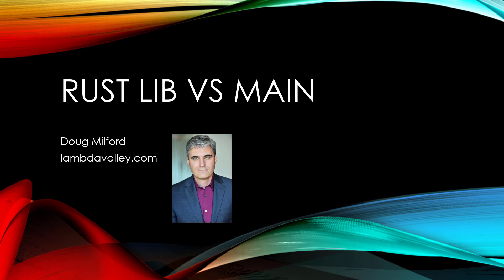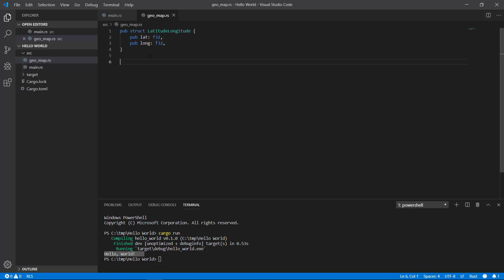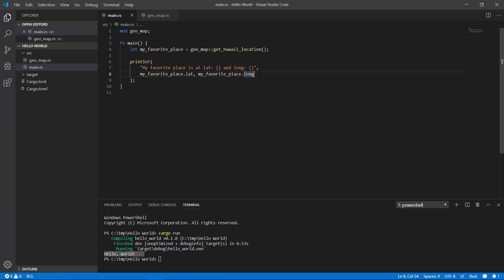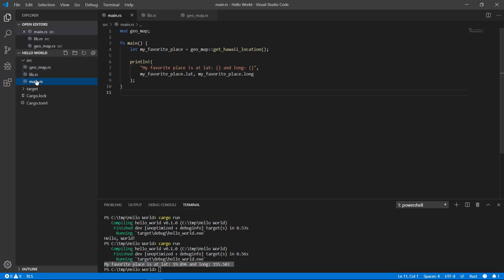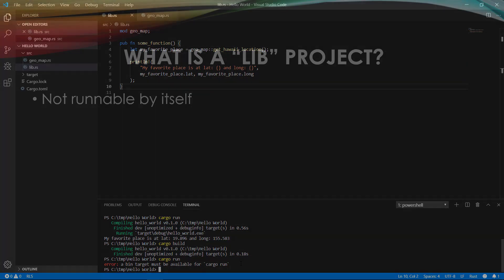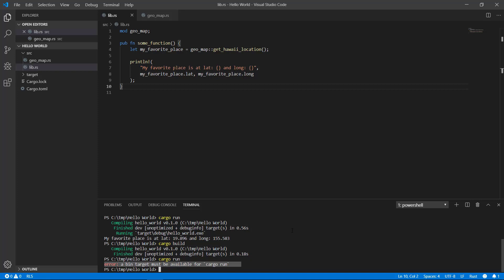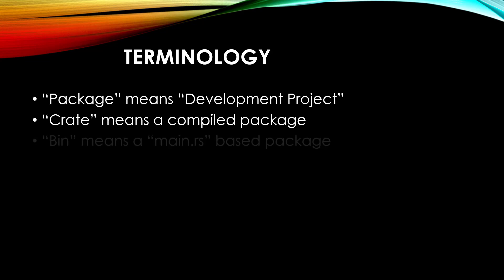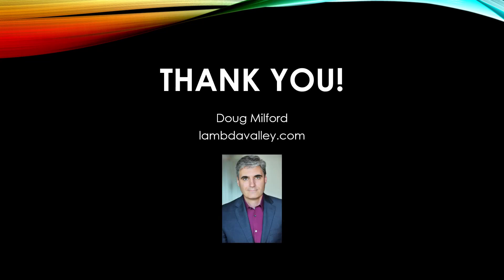Rust lib vs main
Describing the difference between creating a "lib" package or a "main" or "bin" package.

This Rust programming language tutorial series is aimed at easing your training step by step.  Rust is a systems level language aimed at speed and safety and can be run cross-platform, including embedded systems and even the browser with WebAssembly (WASM)!  I use the VS Code development environment to help you learn the core topics.  Please join me on this journey with this fantastic new programming language.

Topics include coding basics, hello world, primitives, cargo, toml, rustup, arrays, borrowing, shadowing, string vs str, tuples, enumerations (enums), println and so much more...all free on youtube!